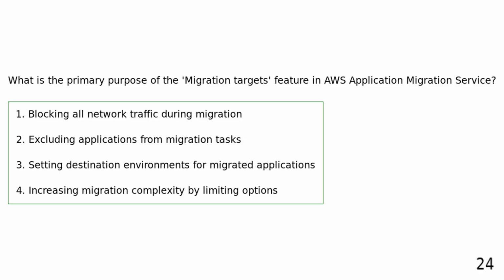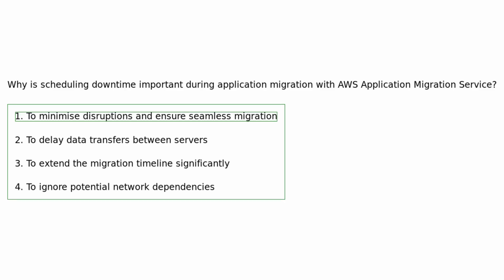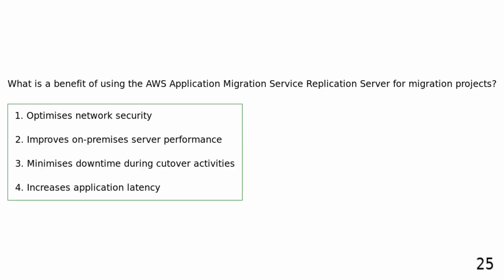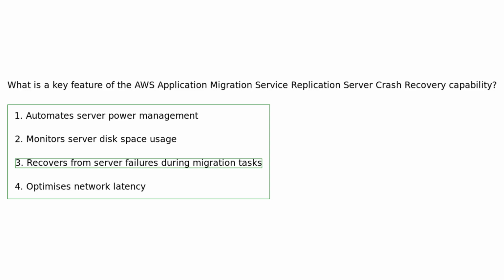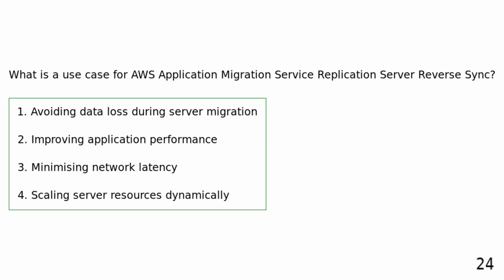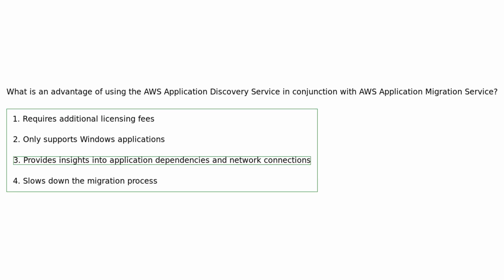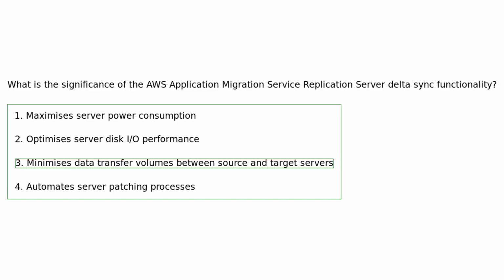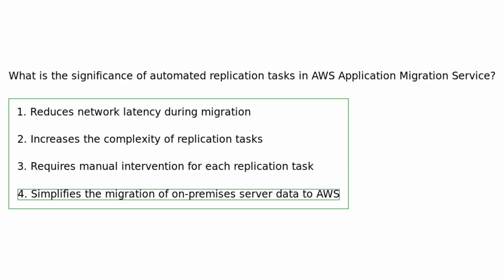AWS Application Migration Service - Quiz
AWS Application Migration Service